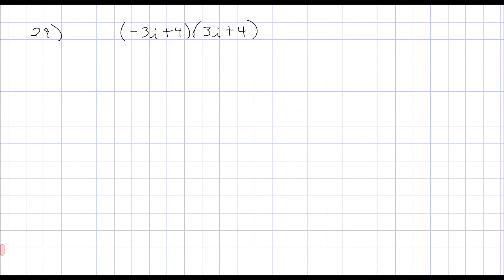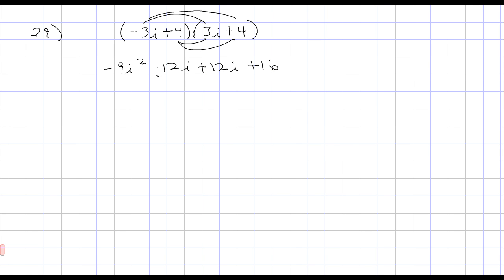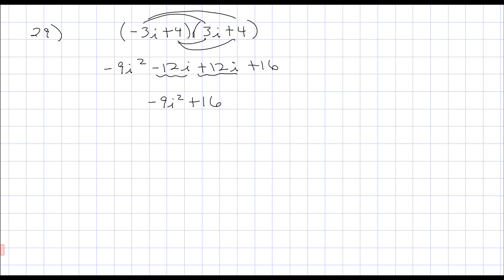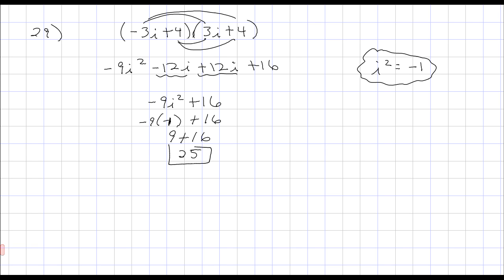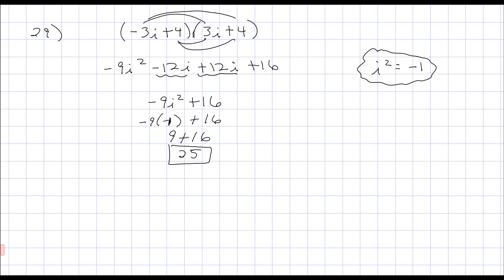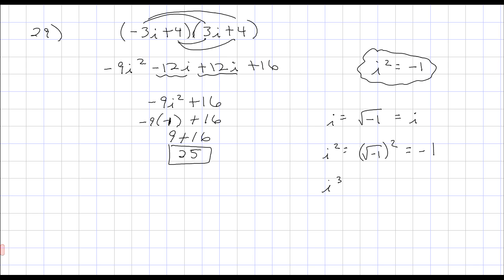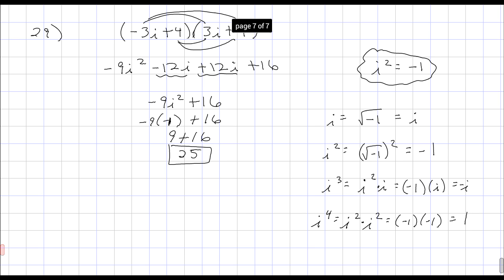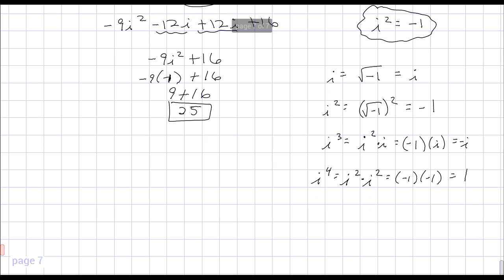ACT (1572CPRE) Math Portion #29